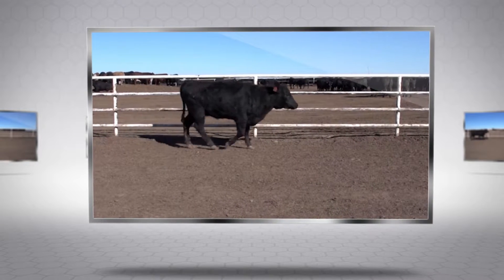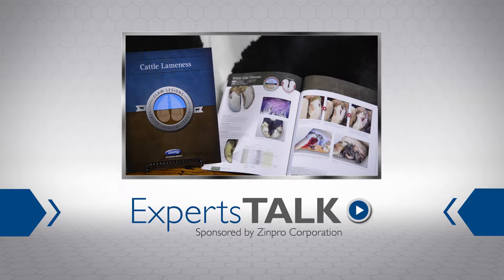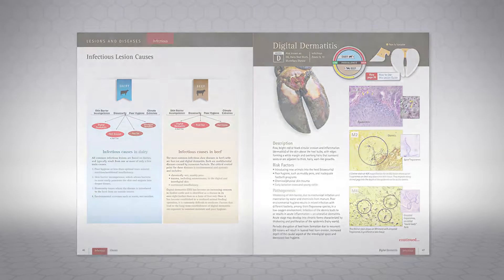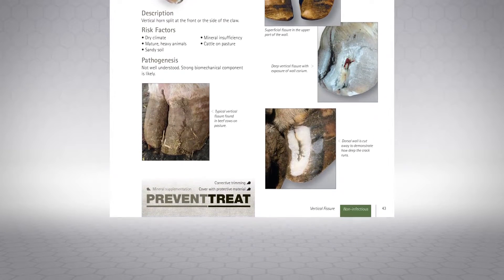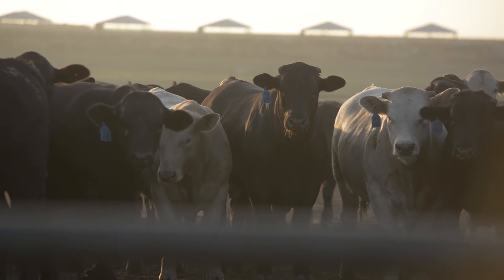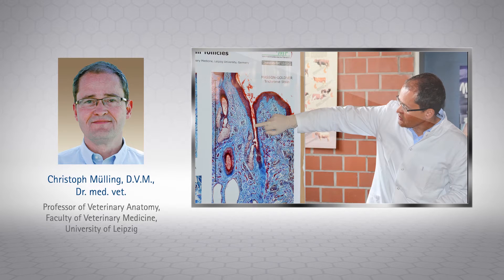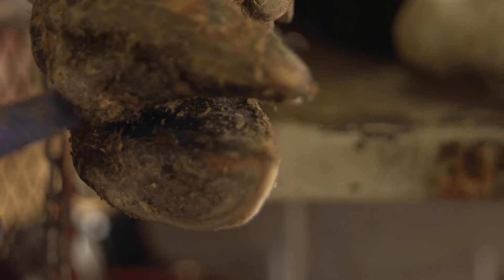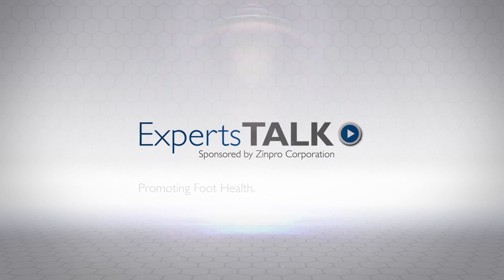How to Identify, Prevent and Manage Lameness in Cattle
Zinpro has introduced a guide to help beef and dairy cattle producers identify, prevent and manage cattle hoof problems. The book - Cattle Lameness - Identification, Prevention and Control of Claw Lesions - produced by Zinpro provides beef and dairy producers with a step-by-step guide to identify, prevent and control hoof issues in their herd.